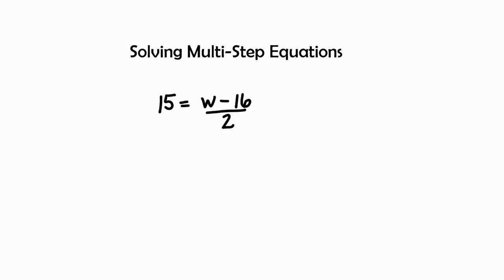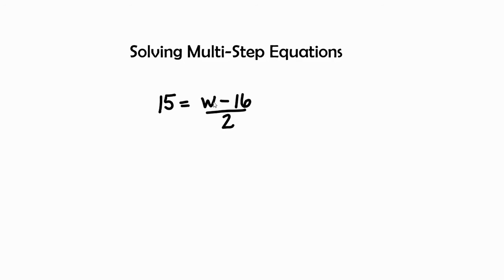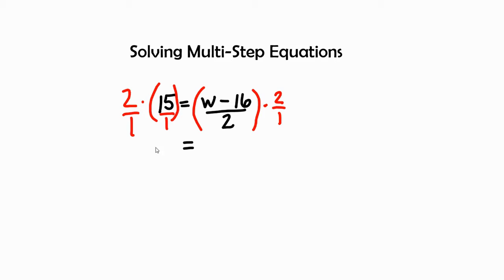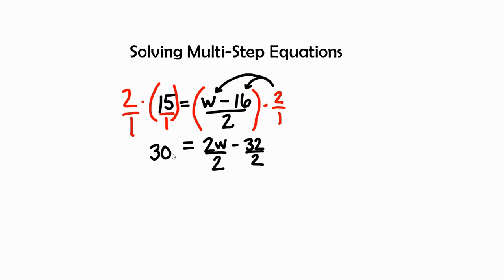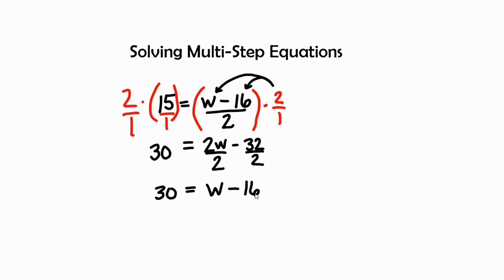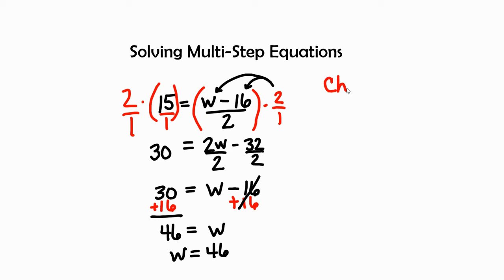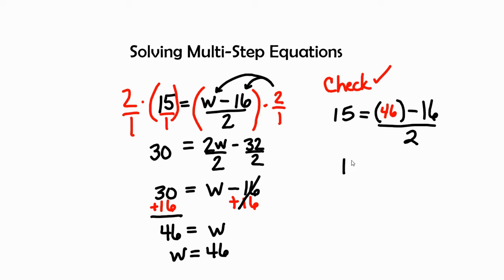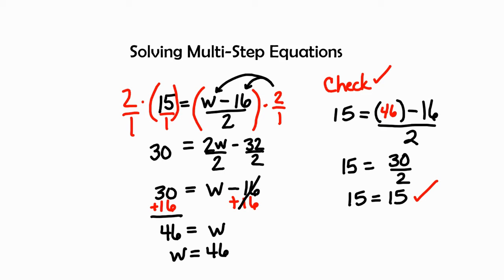Solving Multi-Step Equations | Expressions & Equations | Grade 8